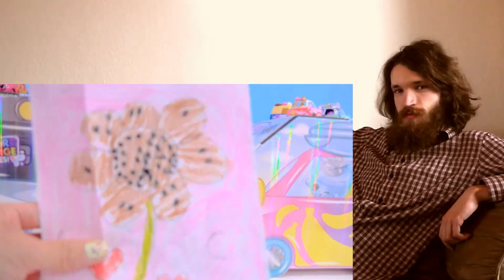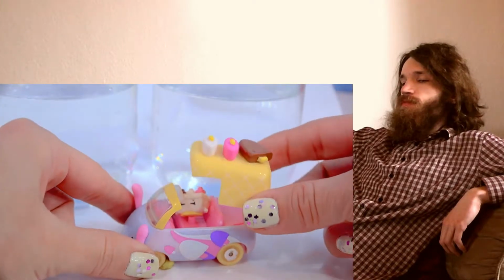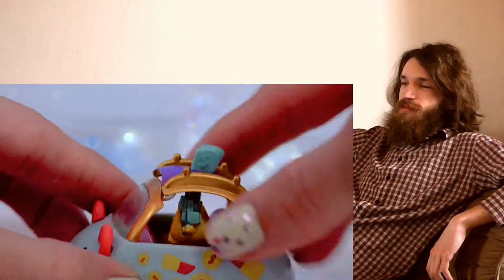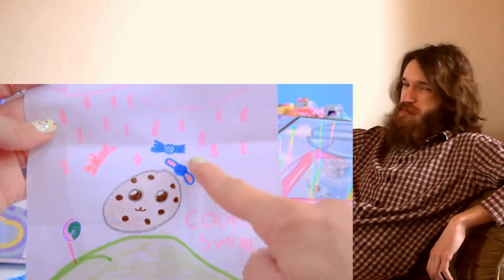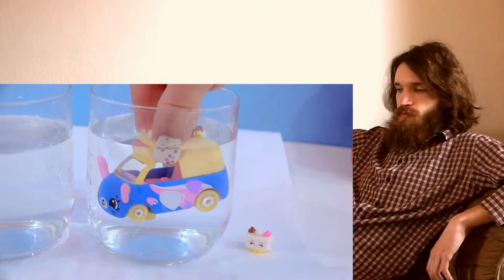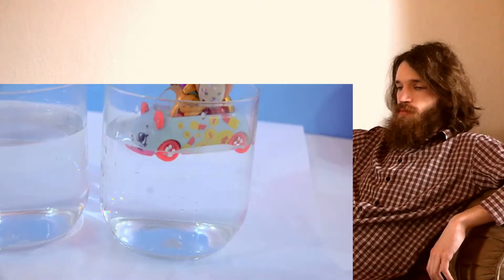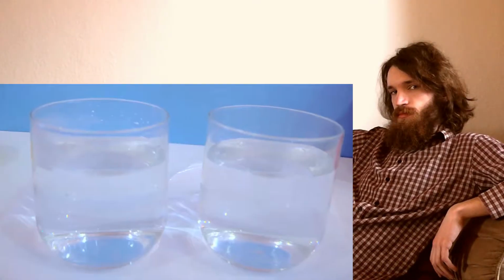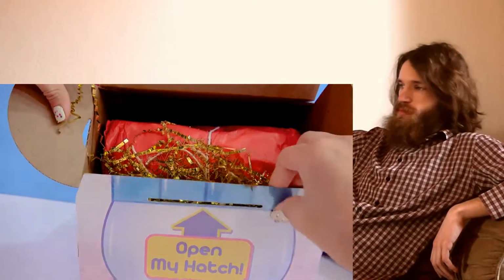Big Cutie Car Surprise Shopkins Water Color Changing Cars Cookie Swirl C Video CRAZY REACTION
This is a "Big Cutie Car Surprise ! Shopkins Water Color Changing Cars - Cookie Swirl C Video" CRAZY REACTION!